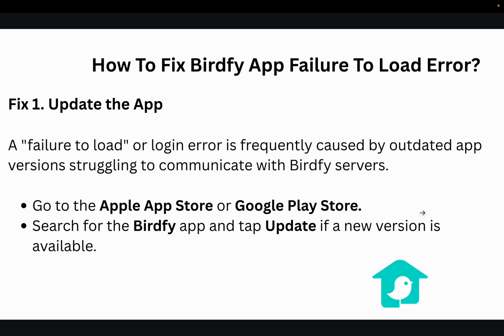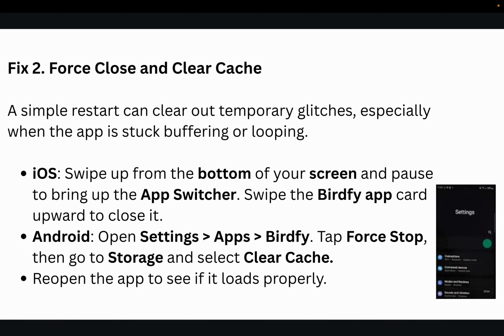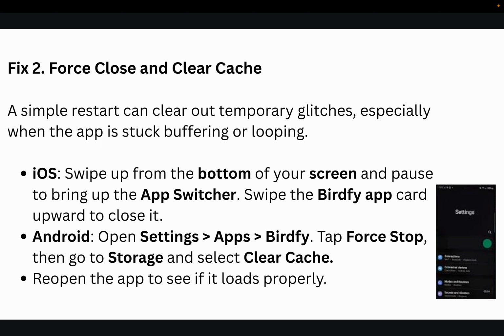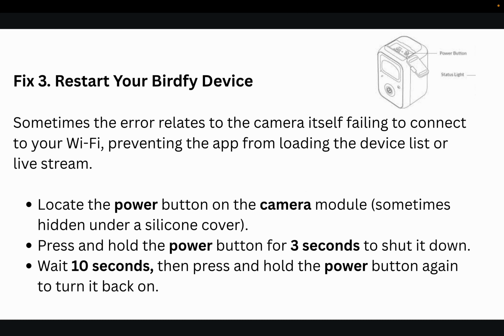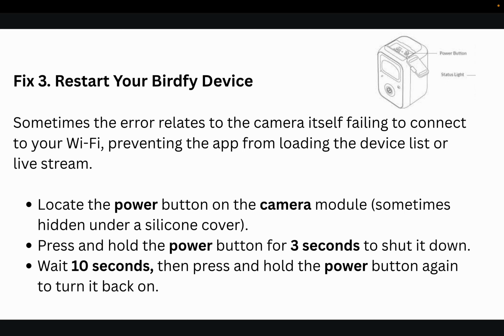How to Fix Birdfy App Failure to Load Error - Troubleshoot Loading and Crash Issues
Is the Birdfy app stuck loading or crashing? This video explains how to fix loading errors by checking your internet connection, clearing cache, updating the app, and restarting your device.